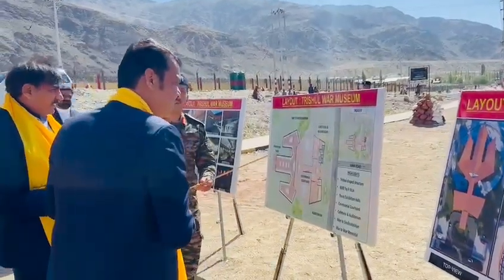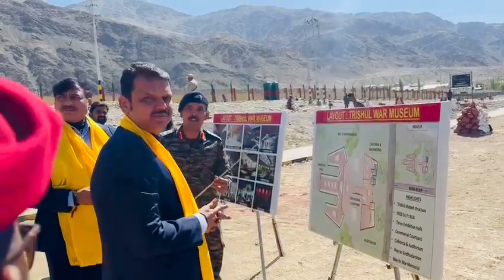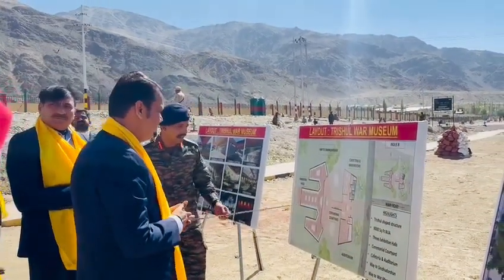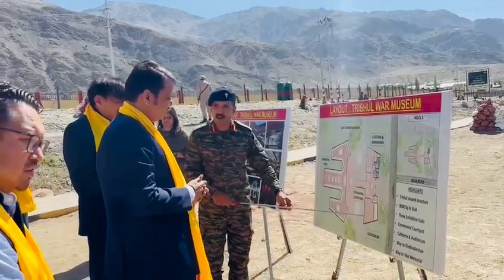The Trishul War Museum Layout | Karu, Leh | DCM Devendra Fadnavis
The Trishul War Museum Layout | Karu, Leh | DCM Devendra Fadnavis | 3rd September 2023